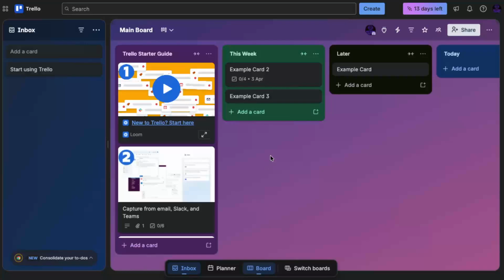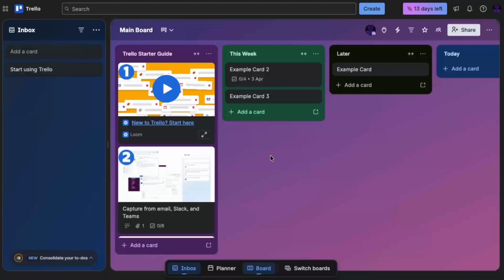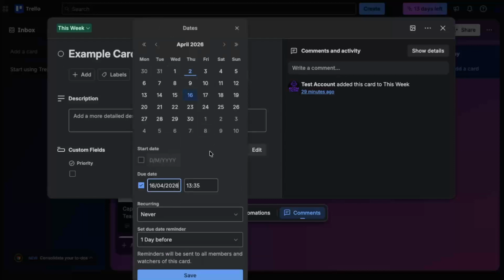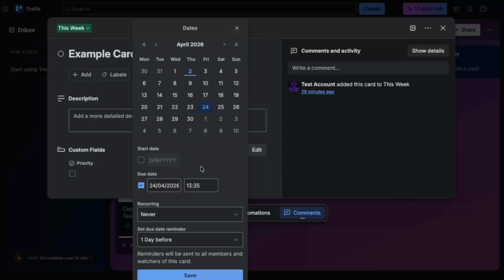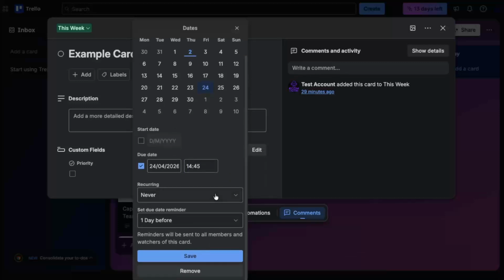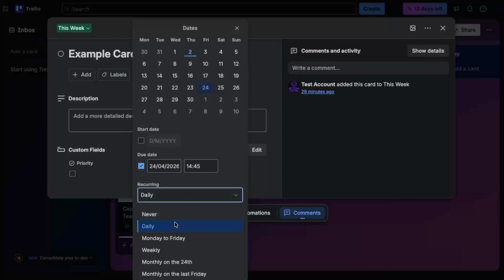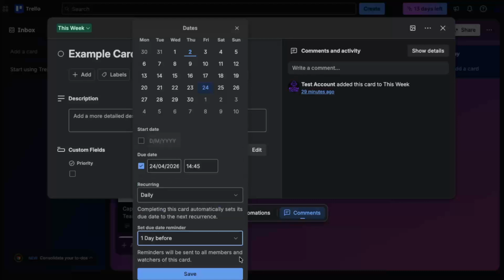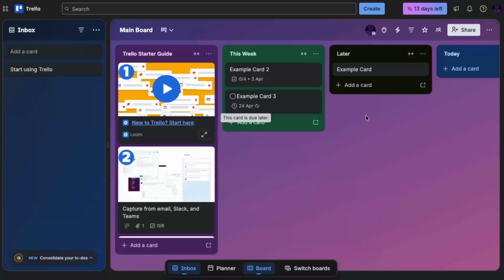How To Set Trello Due Dates (2026) | Task Management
In this video, you will learn How to set Trello due dates step by step using the latest Trello interface. We walk through real examples so you can confidently manage tasks, deadlines, and reminders. You will see how to add due dates to new and existing cards, change dates, and use the calendar view to stay organized. We also cover notifications, time zones, and best practices so you never miss an important task. Everything shown here is up to date and works with the current Trello layout, so you know you are following the correct method. Watch until the end to learn simple tips that make your Trello boards clear, focused, and easy to maintain.